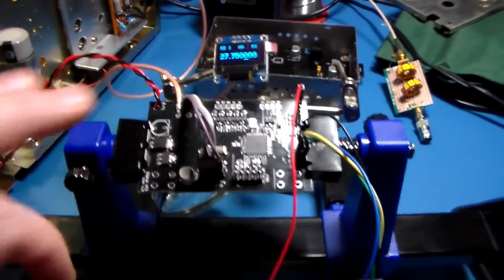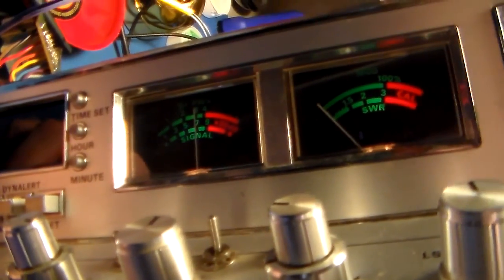Cobra 2000 unwanted tones ouch!!!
Got some nasties coming out of the synthesizer that need to be filtered.